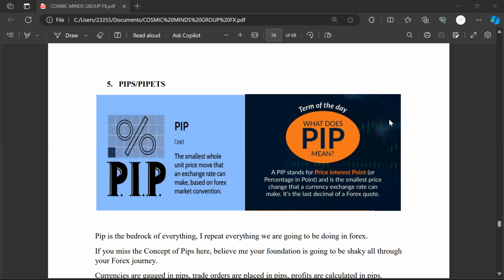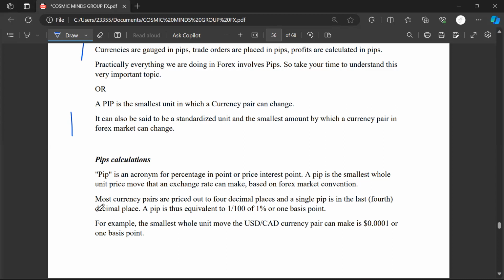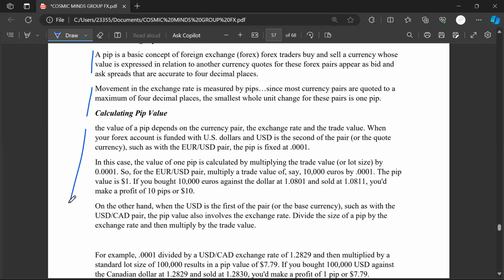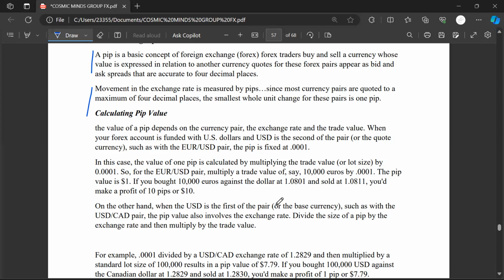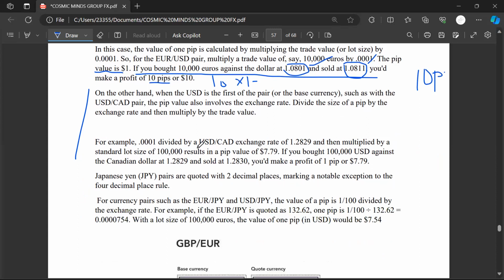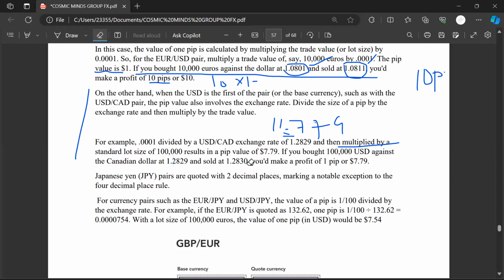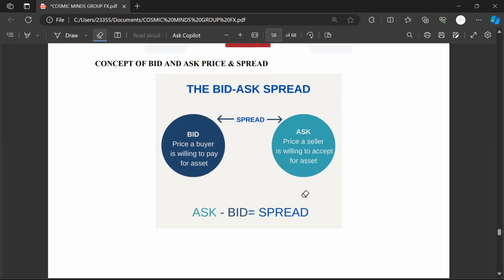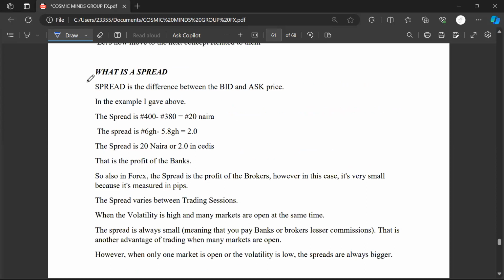Pips Vs Spread Ep13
This is a Complete Forex Series for Beginners. This is a step-by-step guidance to grasp the concepts of the Forex Market, its benefits, downsides and understand some terminologies. If you are not beginner kindly check out for the intermediate level.  Be informed that this financial market is very volatile. Hence seek financial advice from experts before embarking on this voyage. Also, check from our page descriptions for a private online lessons.